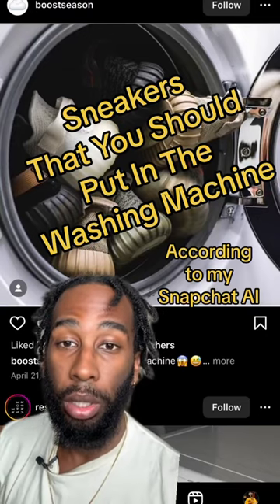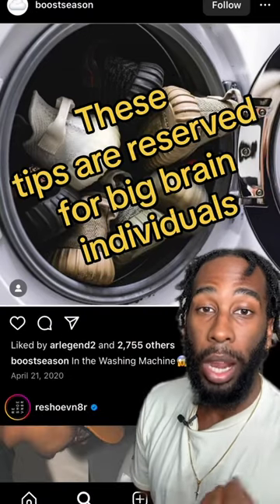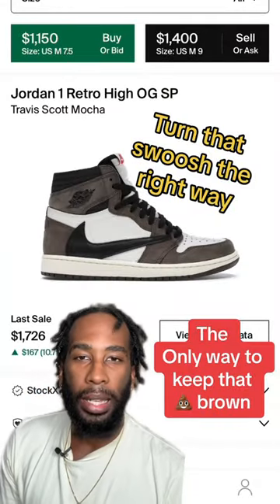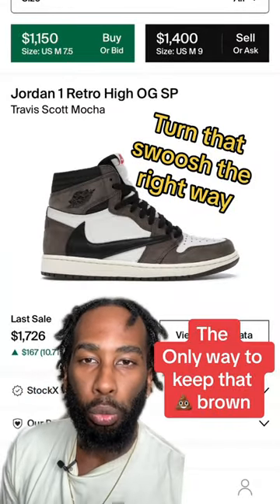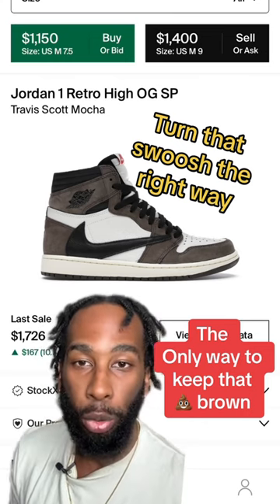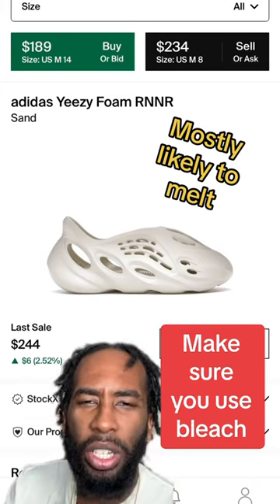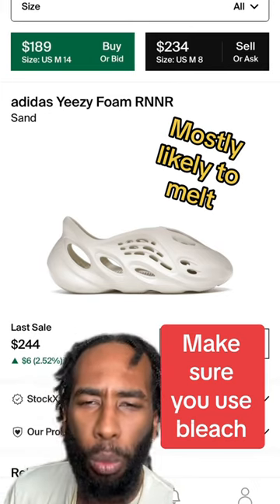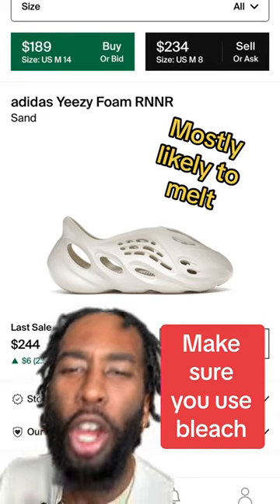Sneakers That You Should Put In The Washing Machine